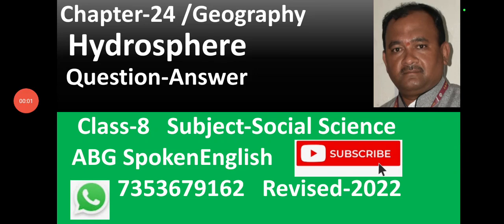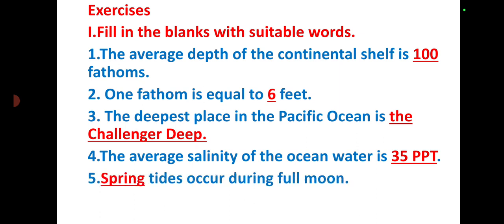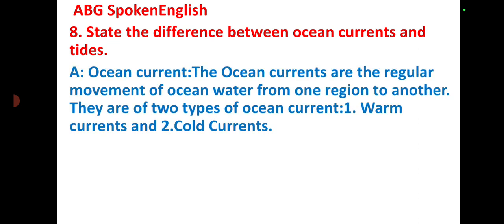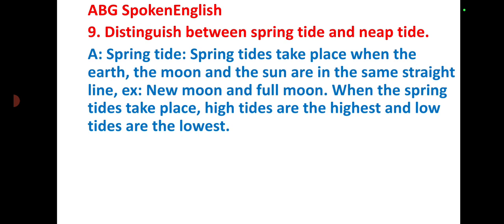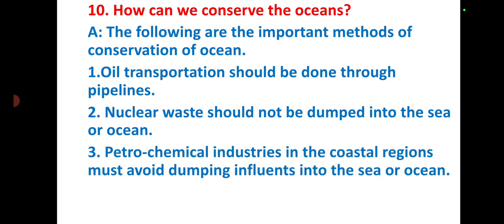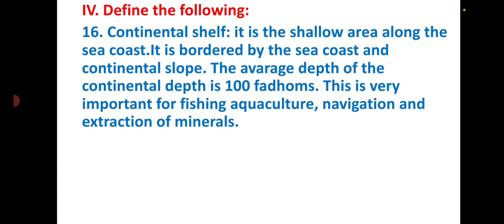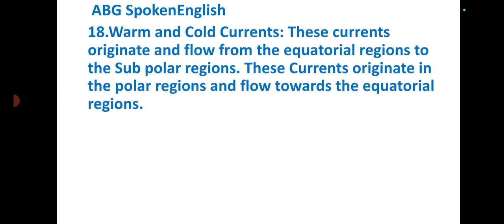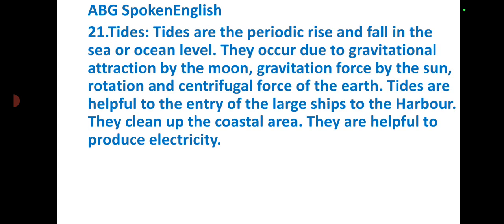Hydrosphere |Class-8|Geogrphy|Chapter-24 Hydrosphere (Question-Answer)